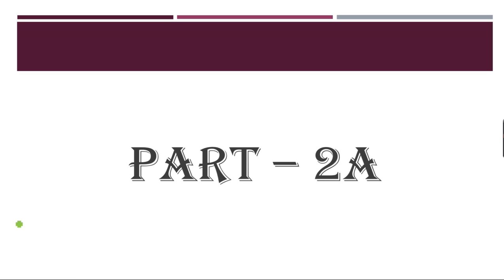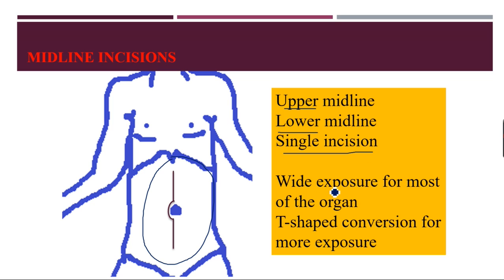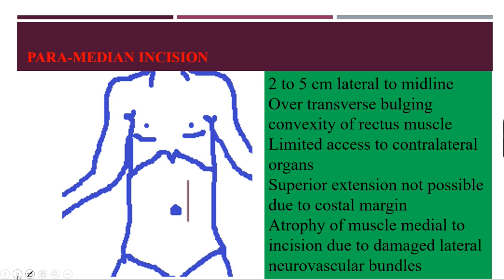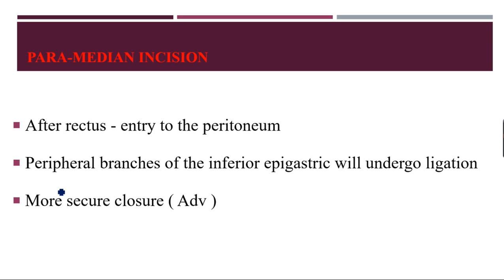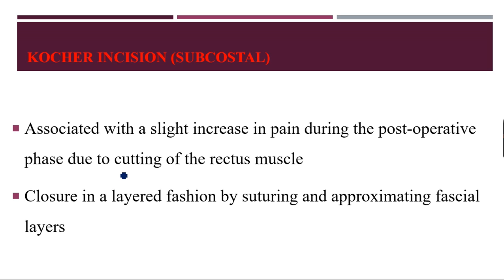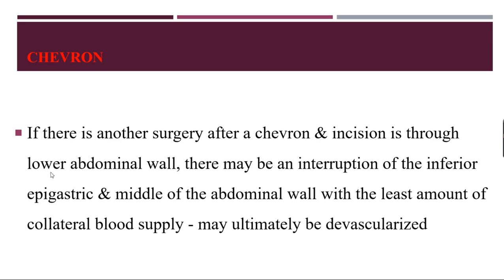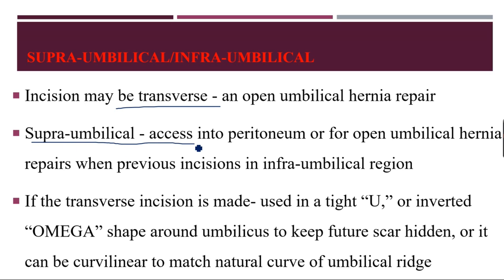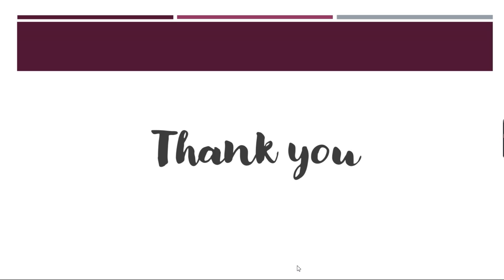SURGICAL INCISIONS PART -2A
Incisions over abdomen with diagrams topography with salient features. Lets enter..